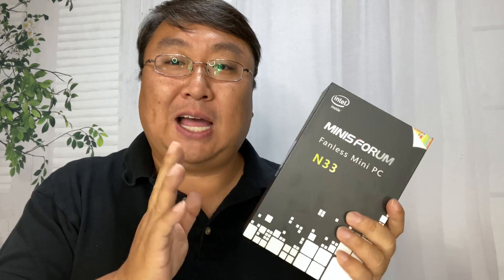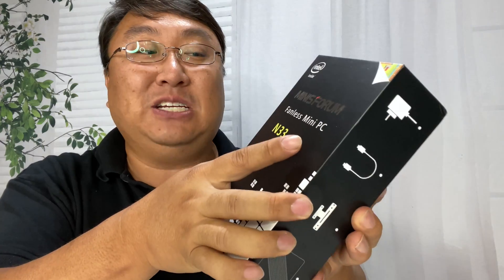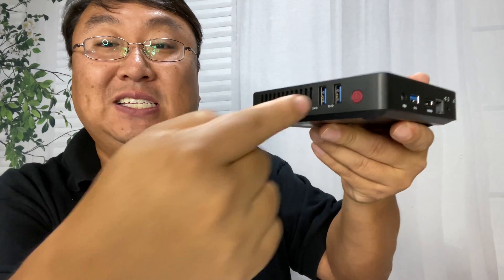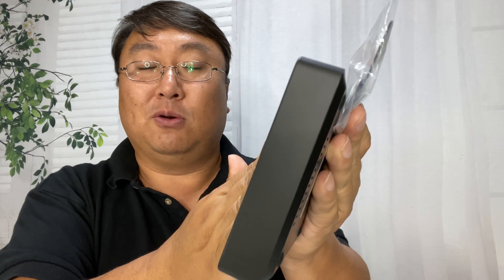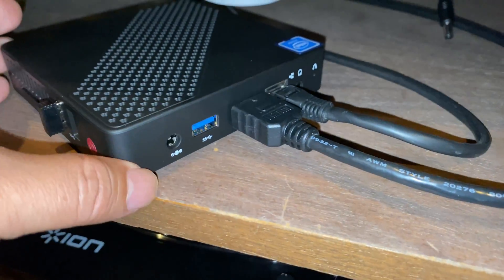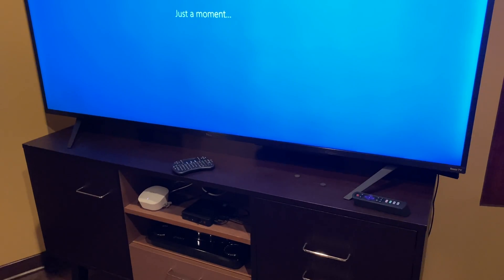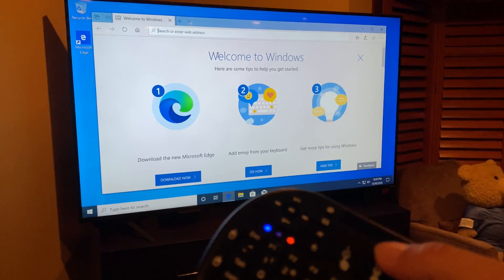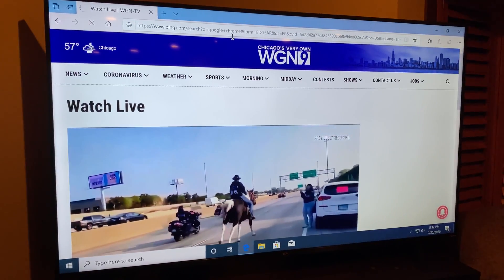Windows 10 Mini PC Review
MINISFORUM Windows 10 Pro Mini PC, Intel Celeron N3350 Dual-Core Processor, 4GB LPDDR4 64GB eMMC, Fanless Mini Desktop Computer Support 4K HD/HDMI+VGA Port/Dual WiFi/Gigabit Ethernet/BT 4.2
Visit the KODLIX Store

Brand KODLIX
Operating System Windows 10
CPU Model Celeron
🌌【Better Processor】 N33 Mini PC pre-installe with windows 10 , and support Ubuntu& Linux. Loaded wroith upgraded LPDDR4 4GB + eMMC 64GB, Intel Celeron Processor N3350 up to 2.4 GHz. We give away a mounting bracket in the package that can be easily fixed to the back of the monitor. If you are looking for a good-value computer, N33 is a good and economic choice to replace the desktop for 99% of work needs.
🌌【DIY Storage Expansion】N33 pc mini 4GB RAM+64GB eMMC supports DIY expand the storage with a micro128GB SD card, 1 TB 2242 SATA SSD(SD card/ SSD is not included), 2TB mobile hard disk box via USB3.0 interface
🌌【Dual Display & Intel HD Graphics】 Enjoy smooth 4k HD video at home and deliver a great TV experience with true-to-life picture quality. With this mini computer, you can enjoy various entertainment with your family. HDMI / VGA ports support easily connect two monitors, greatly improving your productivity.
🌌【Dual WIFI】N33 mini desktop PC supports 2.4GHz+ 5.8GHz dual Band Wi-Fi and 1000Mbps LAN, so whether it's uploading or downloading, the speed is very fast and smooth. Bluetooth 4.2 allows you to connect to a variety of wireless devices at will, very convenient to use.

Mini PC Intel Celeron N4000(up to 2.6GHz), DDR4 4GB/64GB eMMC Mini PC Fanless UHD 4k@60Hz, Mini Computer Support HDMI2.0a&VGA, USB3.0, 2.4/5.8G Wi-Fi, DIY NGFF 2242 SSD, Auto Power On
Beelink Mini PC Intel Celeron N3450(up to 2.2GHz),Windows 10 Pro Mini Desktop Computer, 8GB DDR3/128GB SSD, 2.4G/5G Dual WiFi, Gigabit Ethernet, 4K HD Dual HDMI Ports, BT4.0
ACEPC AK1 Mini PC, Windows 10 Pro(64-bit) Intel Celeron Apollo Lake J3455 Processor(up to 2.3GHz) Desktop Computer,4GB DDR3/64GB eMMC,2.4G+5G Dual WiFi,Gigabit Ethernet,BT 4.2,4K
ACEPC AK1 Mini PC, Windows 10 Pro(64-bit) Intel Celeron Apollo Lake J3455 Processor(up to 2.3GHz) Desktop Computer,4GB DDR3/64GB eMMC,2.4G+5G Dual WiFi,Gigabit Ethernet,BT 4.2,4K Expedition Money LLC